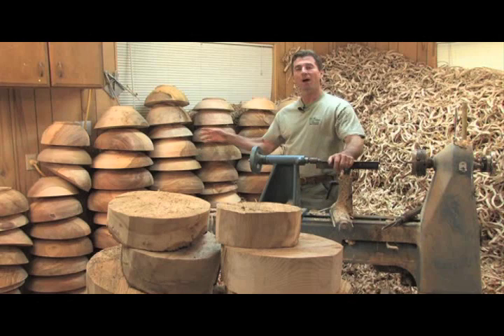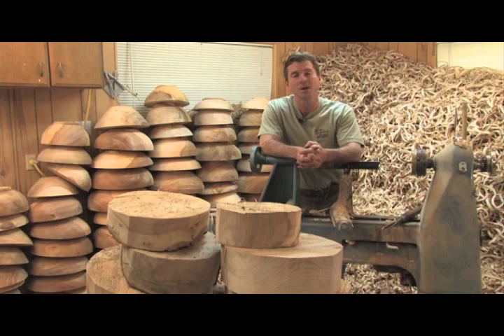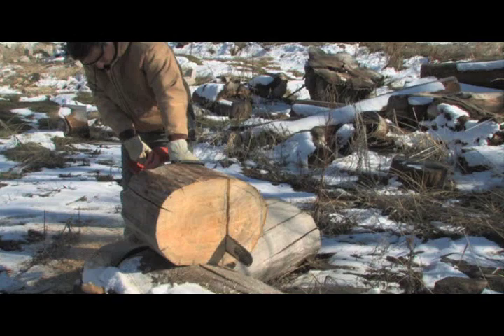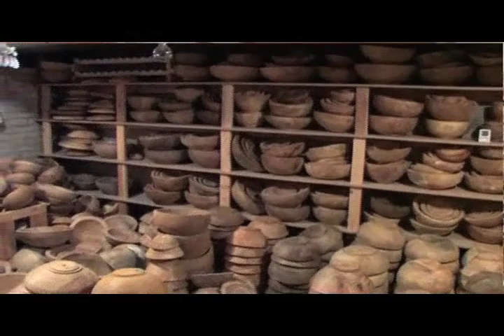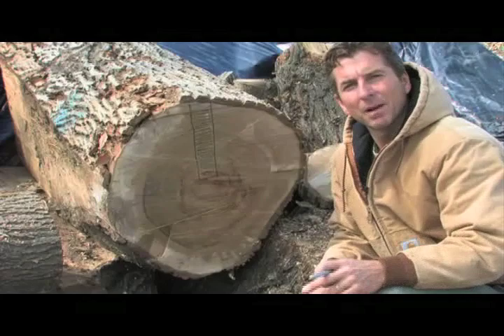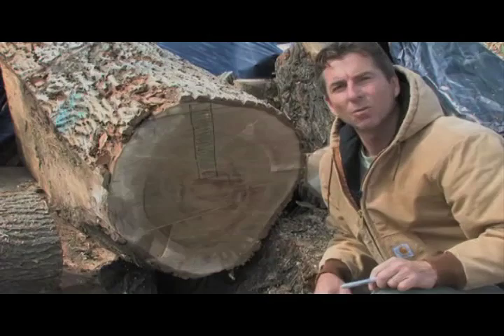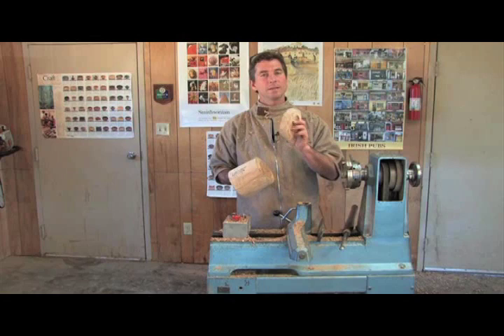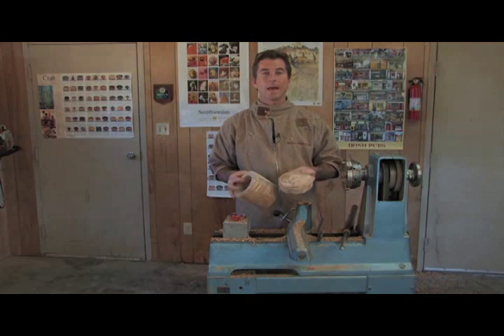Making Heirlooms that Last with Mike Mahoney (woodturning DVD preview)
A preview of Mike Mahoney's woodturning video "Heirlooms that last".

Make something of special value which can be handed down from one generation to another. Mike Mahoney, one of Americas foremost woodturners, discusses his approach to turning bowls, plates, and canisters. Processes include harvesting the wood, rough turning and drying, sanding, hand threading, and finishing. Also included is using the Kelton Center Saver, using a vacuum chuck, tool design, and grinding. This video will inspire your own unique creativity.
130 minutes

- SOCIAL MEDIA -